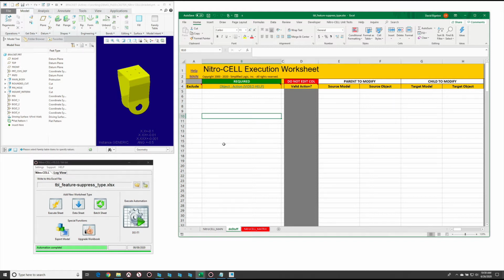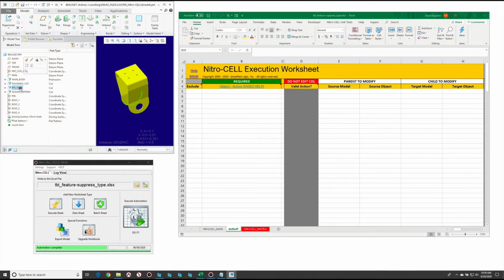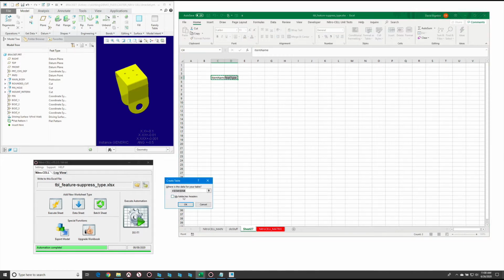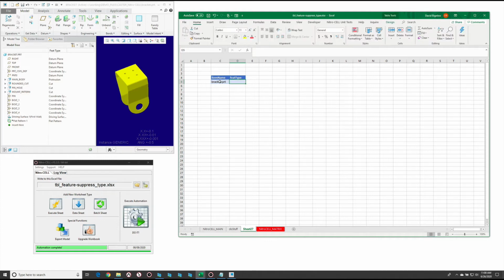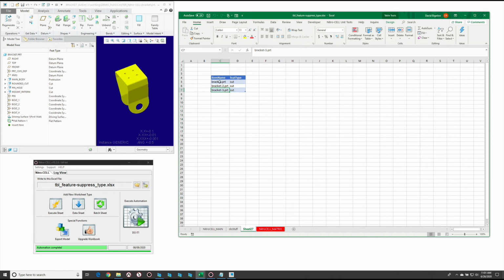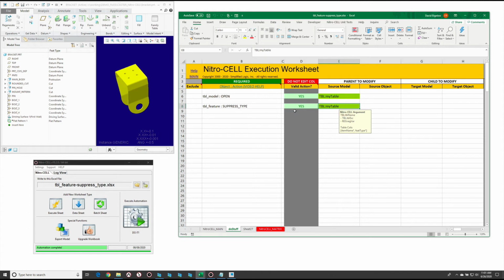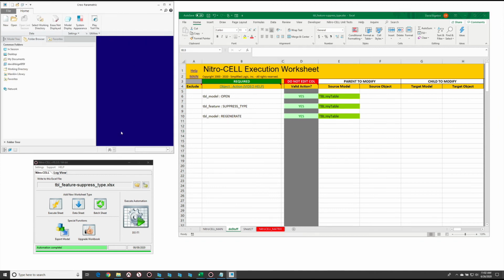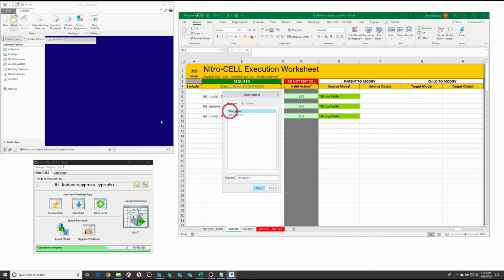tbl_feature : SUPPRESS_TYPE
A nice example of how to create an Excel Table, and use it to instruct Creo Parametric to open models, suppress features by type and force regeneration using Nitro-CELL